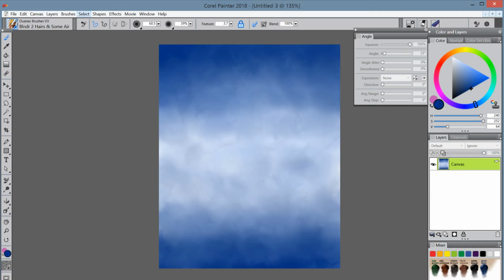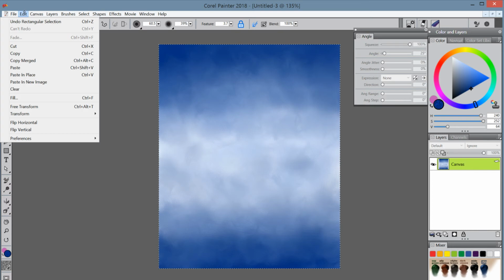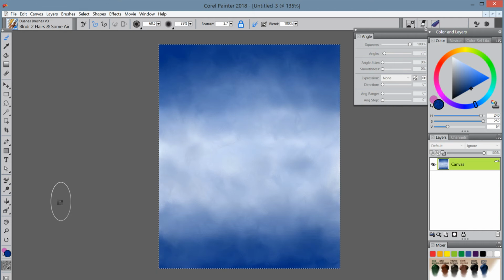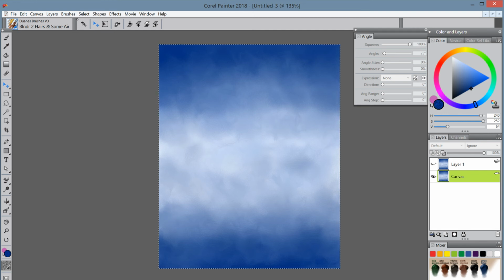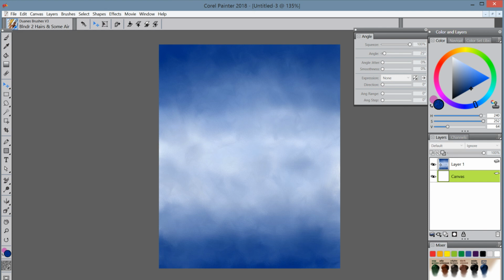Corel Painter Canvas Layer Tip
Corel Painter Tip
Click the card in the top right corner for a better tip.